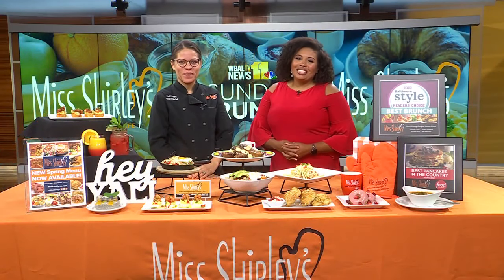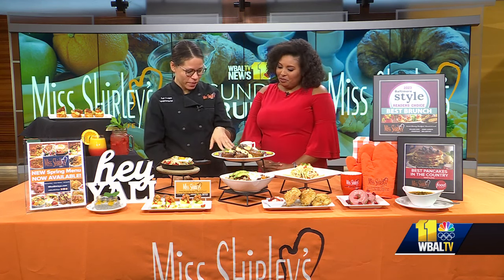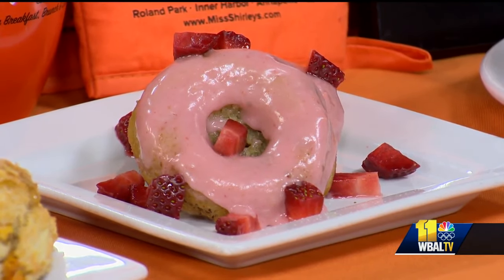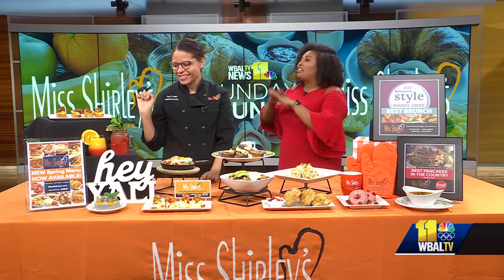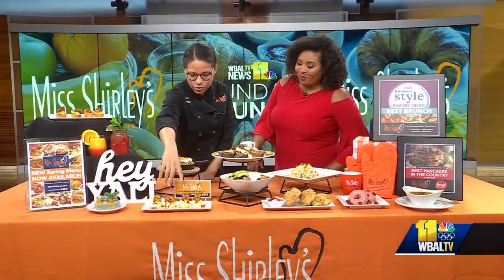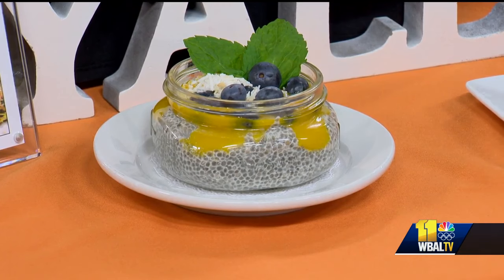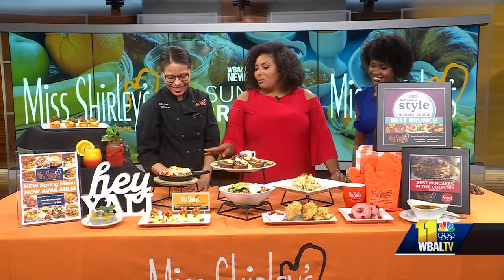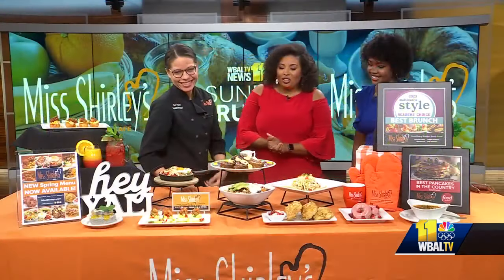Check out some of the Spring and Summer options at Miss Shirley's Cafe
Zuri Coles, the executive chef of Miss Shirley's Cafe walks you through all of the upcoming Spring and Summer food options.